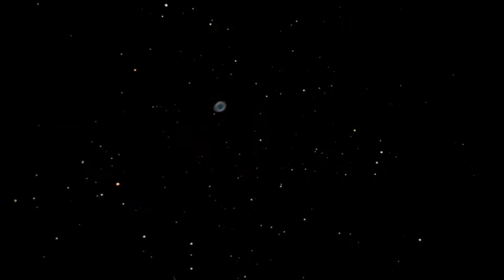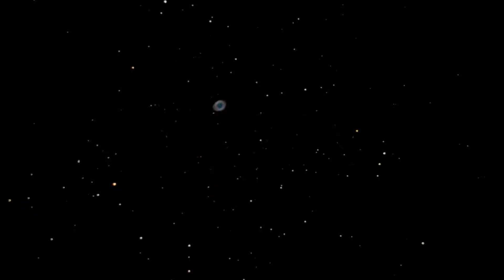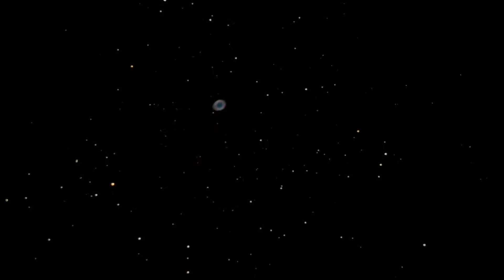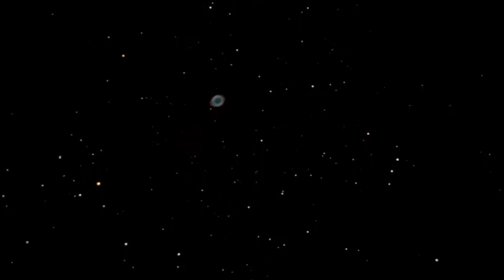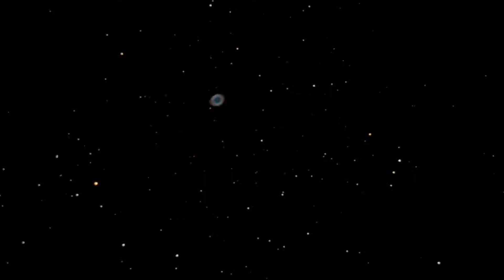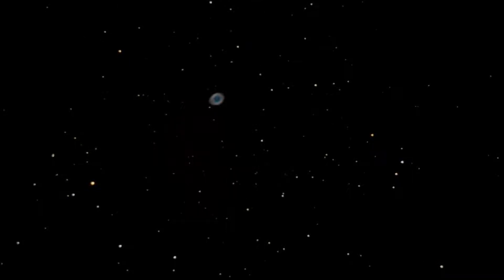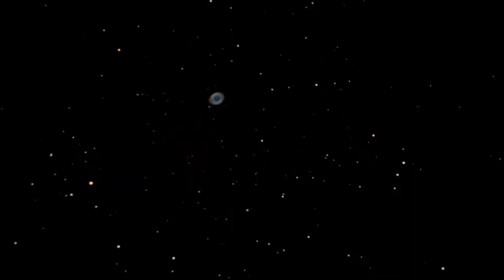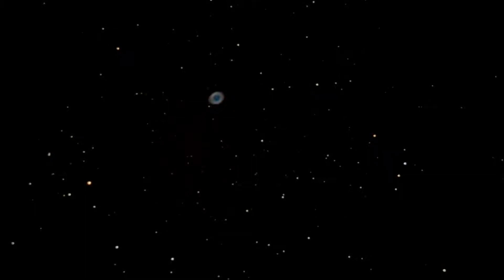Ring Nebula(M57) Through Telescope (June 18, 2020)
I hope you like the Ring Nebula(M57) Through Telescope (June 18, 2020). If you liked what you see click the like button. All of my equipment used in this video are linked down below.

My Equipment:

My Telescope

My Camera

My T-Adapter

My Finderscope

Vibration Suppression Pads